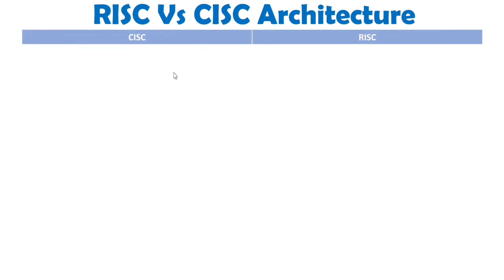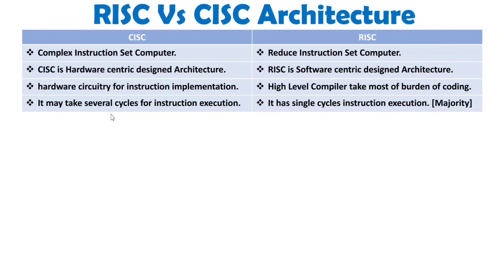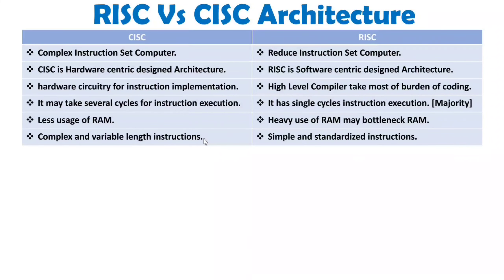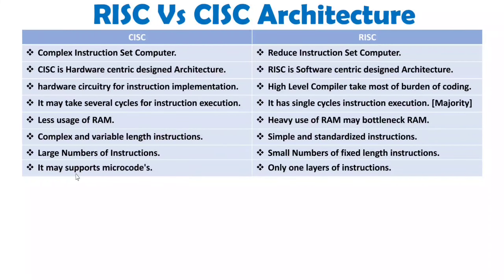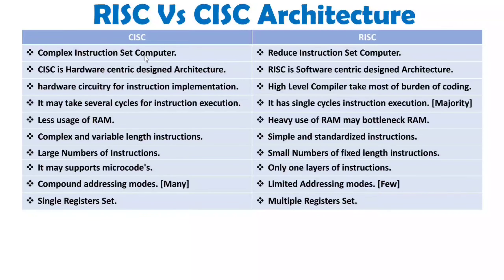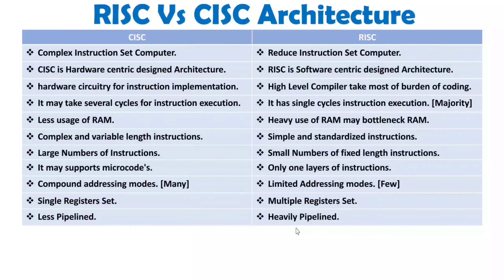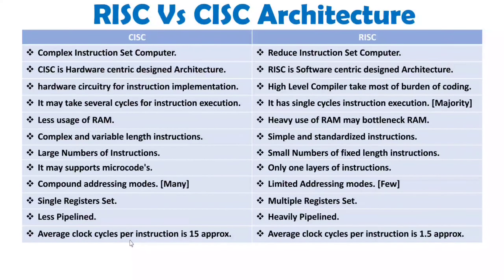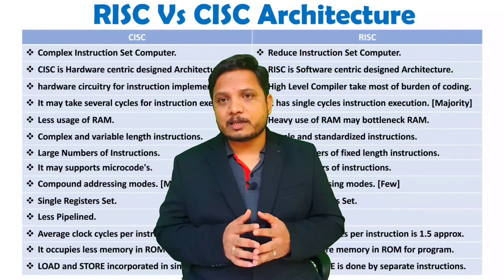RISC vs CISC Architecture: Key Differences and Comparisons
RISC vs CISC Architecture is explained with the following Timestamps:
0:00 - RISC and CISC Architecture Comparison
0:16 - History of RISC and CISC
1:27 - Comparison of RISC and CISC

RISC vs CISC Architecture is explained with the following outlines:
1. RISC and CISC Architecture Comparison
2. RISC - Reduce Instruction Set Computer
3. CISC - Complex Instruction Set Computer
4. Comparison of RISC and CISC
5. History of RISC and CISC

8259 - Programmable Interrupt Controller, 8255 - Programmable Peripheral Interface, 8254 - Programmable Interval Timer, 8257 - Direct Memory Access.